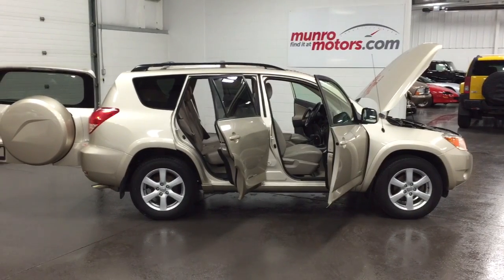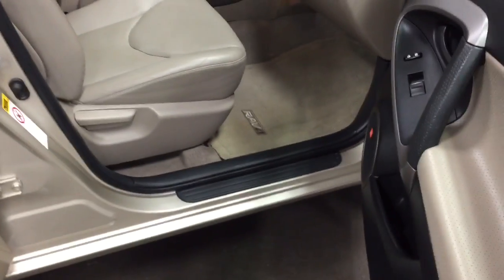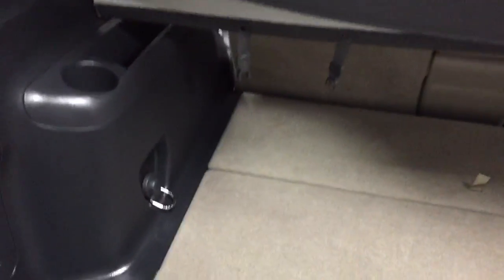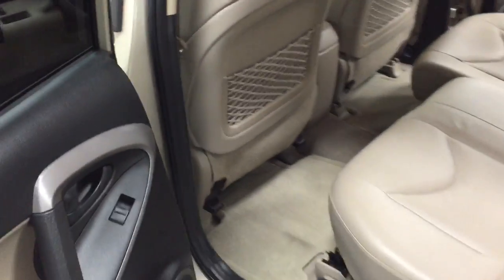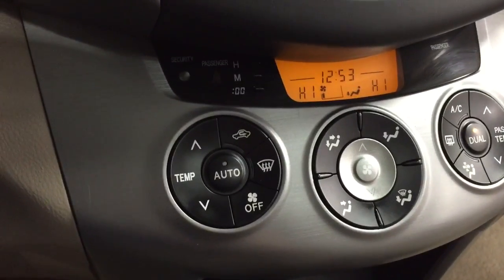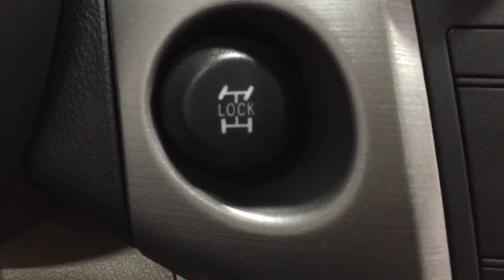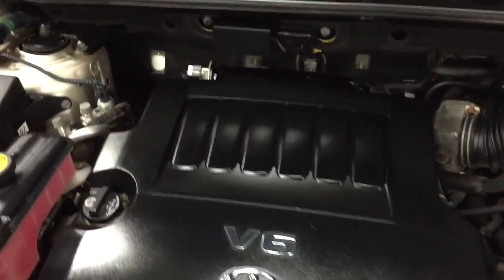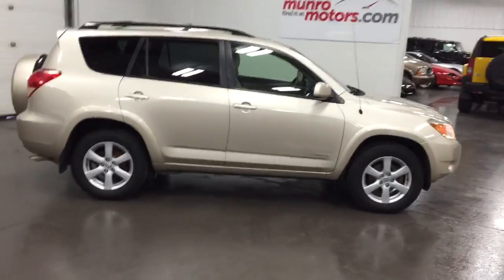2008 Toyota RAV4 4 Limited SOLD Munro Motors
Clean Carproof, No Accidents, One Owner,Brand New Brakes, V6, Limited, Power windows, Power locks, automatic transmission, electronic stability and traction control, front side-impact airbags, side-curtain airbags, air conditioning, remote keyless entry, power windows and door locks, rear privacy glass, power mirrors, tilt/telescoping steering wheel, three 12-volt outlets, 10 cupholders, cruise control and AM/FM/CD six-speaker audio with MP3/WMA and a mini-plug jack.fog lights, heated outside mirrors, six-disc CD changer, Smart Key entry, dual-zone automatic climate control, leather-wrapped shift knob and steering wheel with audio controls, eight-way (plus lumbar) power driver's seat, cargo area net and tonneau cover, engine immobilizer system and a chrome grille. Lighted front cupholders, a console cell phone holder, an extra storage compartment above the glove box and a deep rear storage bin are notable features. Car-like performance, ride, handling and fuel economy with four-wheel drive and room for up to seven passengers.

Because of that we have been delivering vehicles to Czechoslovakia, Newfoundland, Virginia, Edmonton, Ottawa, Montreal, Fredericton, Winnipeg, as well as Windsor, London, Peterborough, Oshawa, Waterloo, and the Greater Toronto Area.

3.99% financing available for good credit and bruised credit OAC.